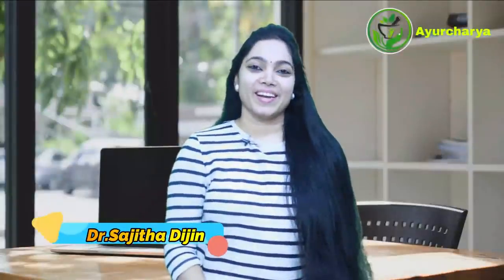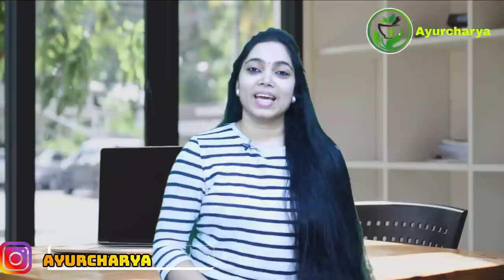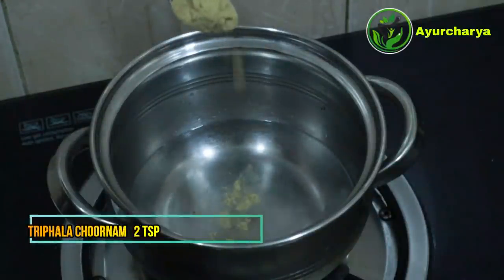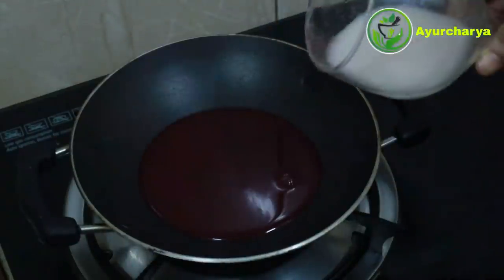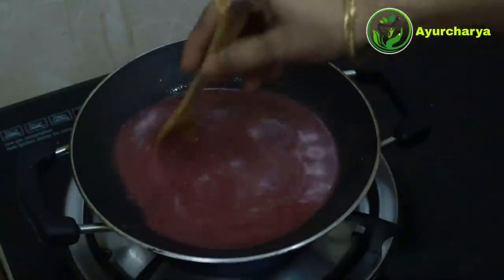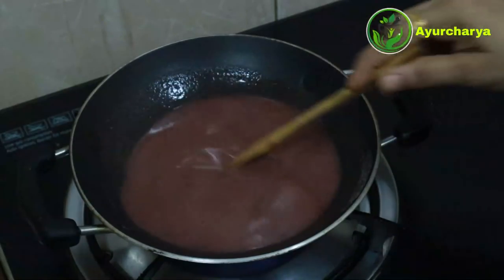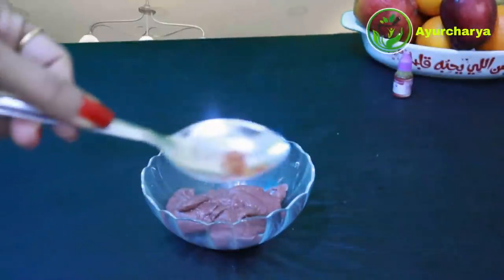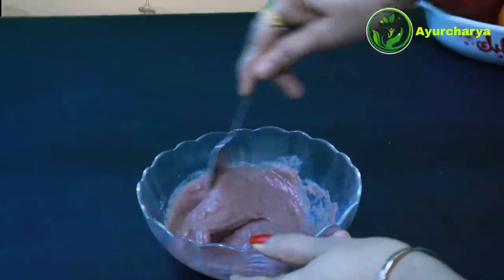Ayurveda home made cream for crystal clear skin||Ayurcharya||Dr.Sajitha Dijin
The benefits of navara and other ingredients act as a good cleanser, the rice is a good scrubber and at the same time nourishes the skin eaving the skin soft and glowing at the end of the therapy. Navara is very beneficial in acne vulgaris, hyperpigmentation, dull and blemished skin.

      For the skin, rice water is said to be an inexpensive, effective beauty balm for cleansing, toning and lightening hyperpigmentation, sun and age spots.

     Its anti-inflammatory and antioxidant properties may help heal certain skin issues. One study has found that triphala helps protect skin cells. The findings suggest that it may help rebuild skin protein and retain moisture in the skin.

      Fenugreek seeds contain vitamin K and vitamin C that help in reducing blemishes and dark circles from the skin. Using the fenugreek seeds face  mask removes all the impurities from the skinmaking it glow naturally.

      Hibiscus benefit can encourage an all round fresher, younger, smoother looking complexion. The natural acids present in it help to purify your skin by breaking down dead skin and increasing cell turnover, they can even help to control acne breakouts.

       The antioxidant, anti-inflammatory, and antimicrobial properties in green tea may make it an effective treatment for acne and oily skin. According to research , the polyphenols in green tea, when applied to the skin, help reduce sebum secretion, which can lead to acne.